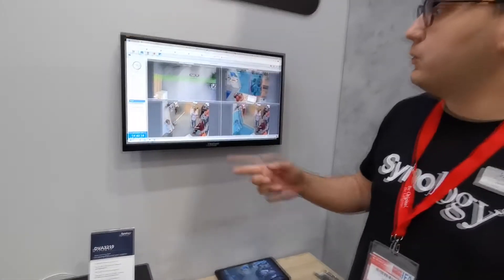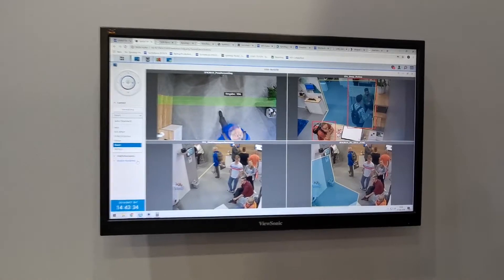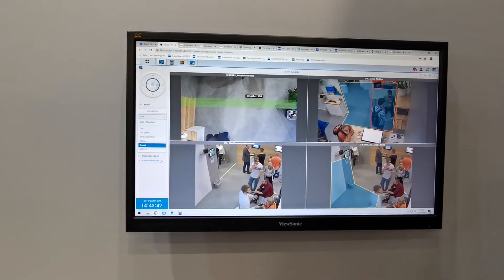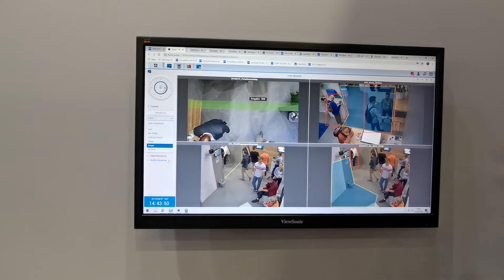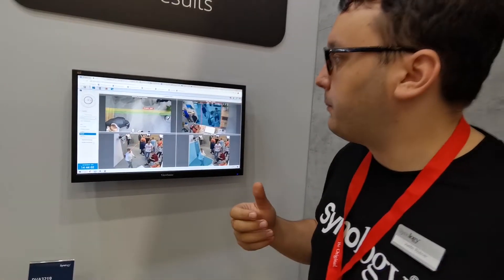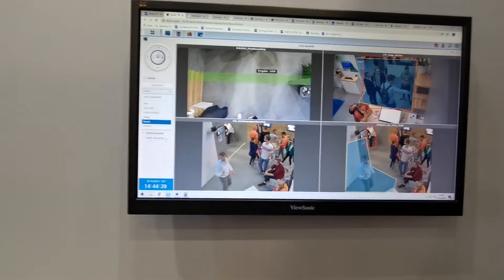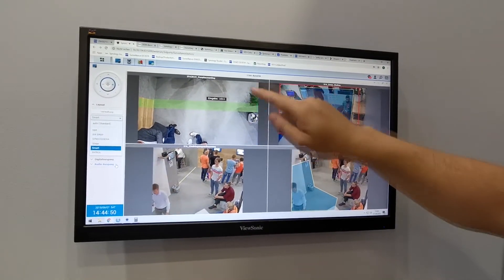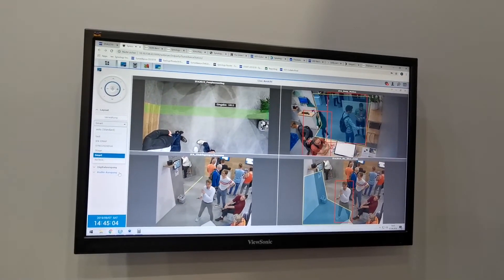Synology Surveillance Station s AI v praxi - How it works?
Jak funguje Synology DVA3219? Více v článku